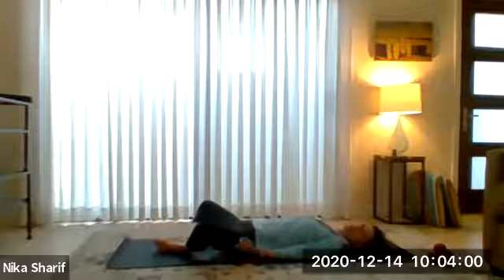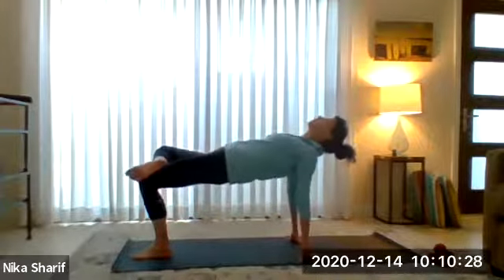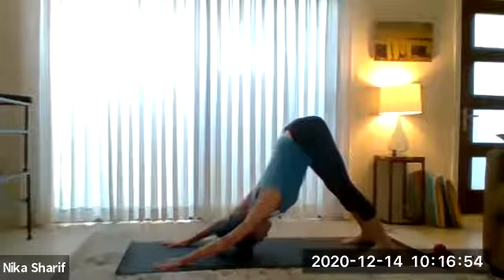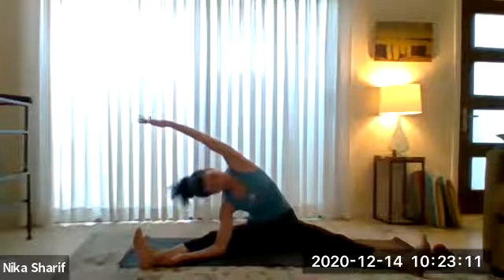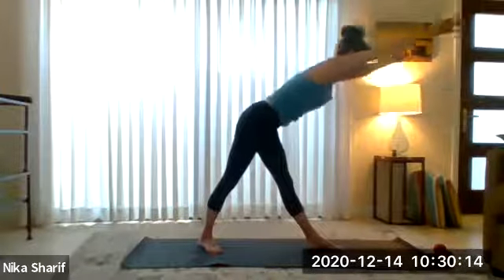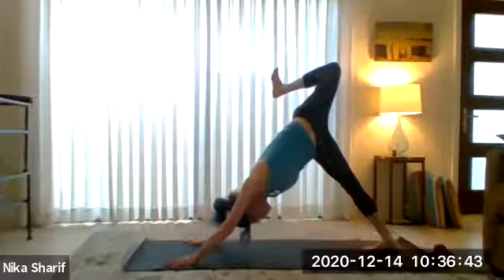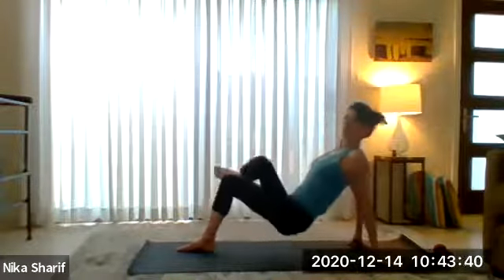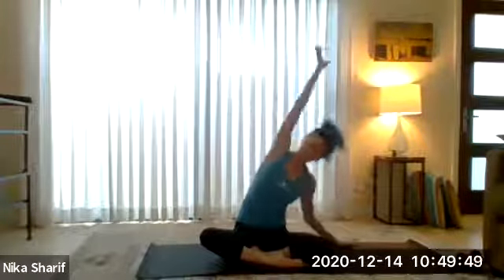Narmina 12:14:20 Yoga